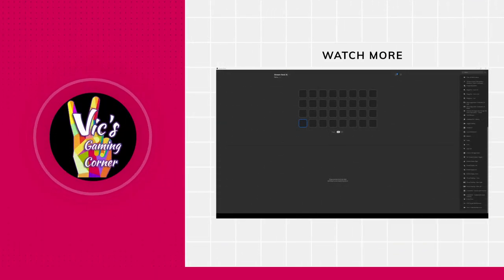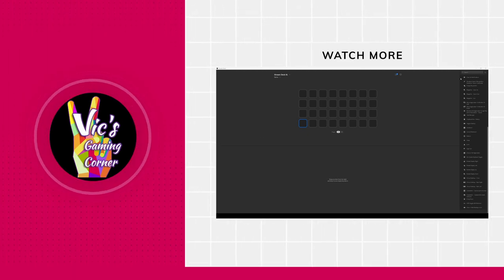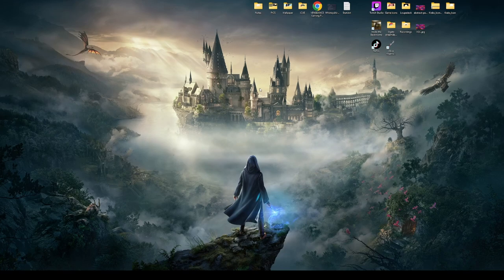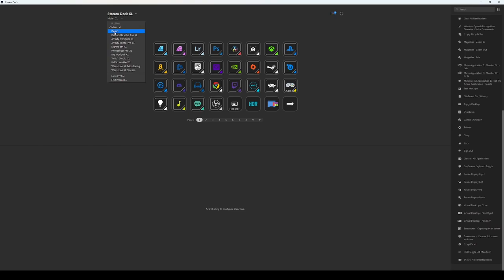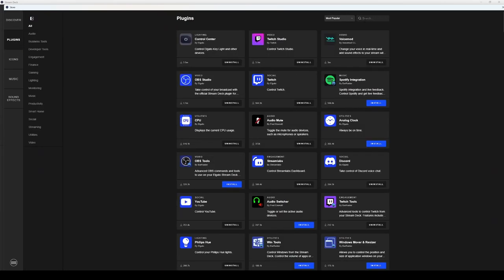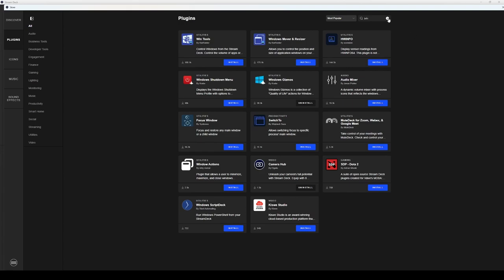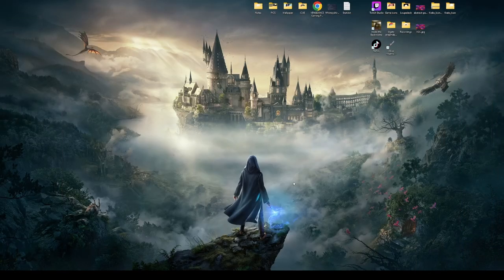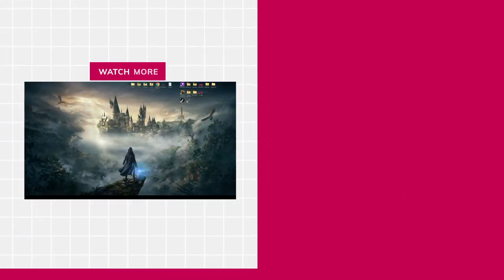Show/Hide Desktop Icons with Elgato Stream Deck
In this video, I demonstrate how to hide, and show your desktop icons to keep things neat and organized with your Elgato Stream Deck using Windows Gizmos Plugin by Krabs.